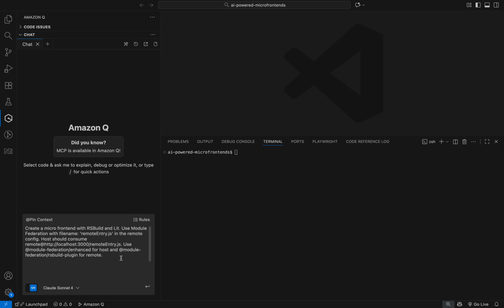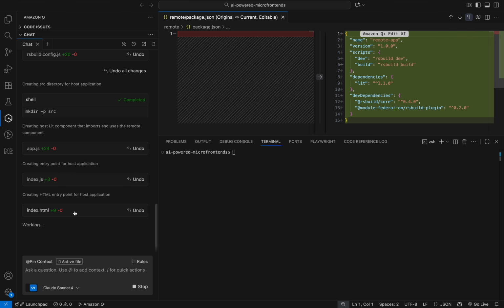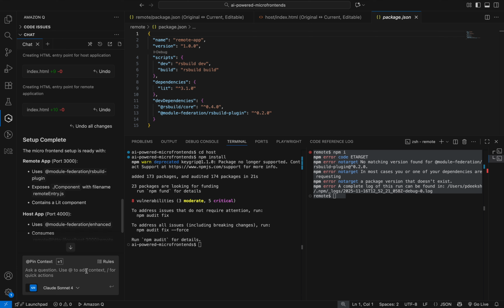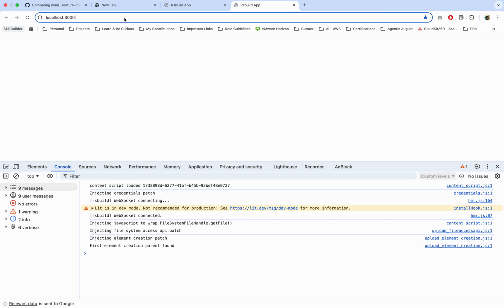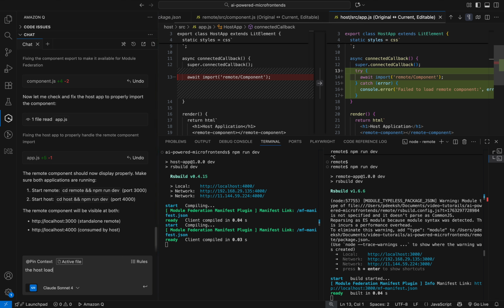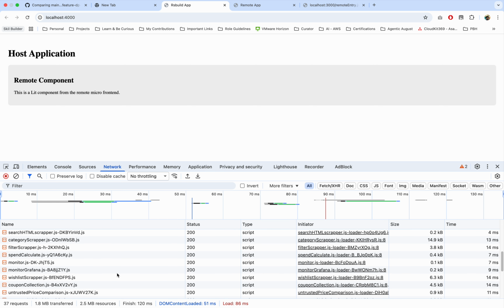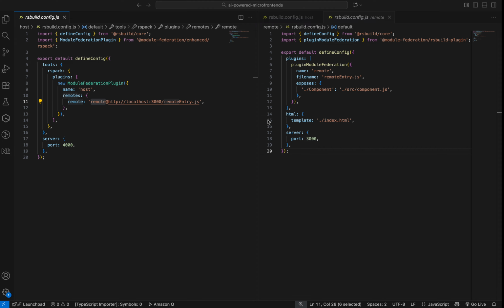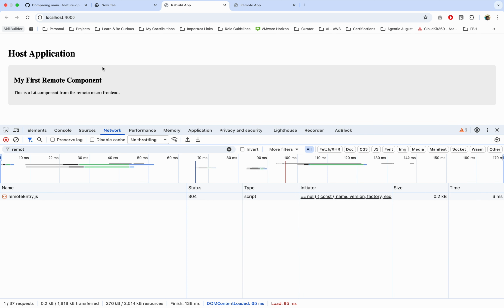Build Micro Frontends using AI (Amazon Q)